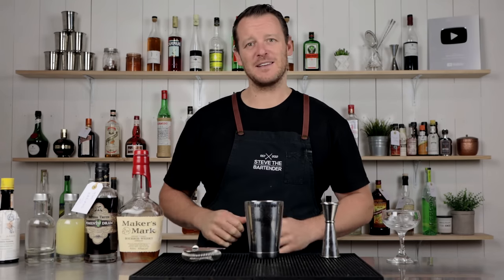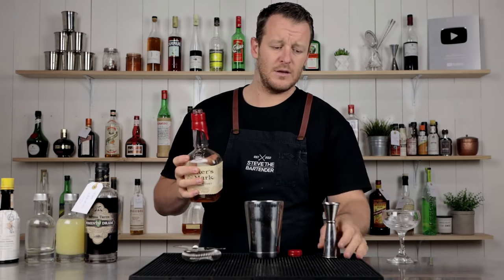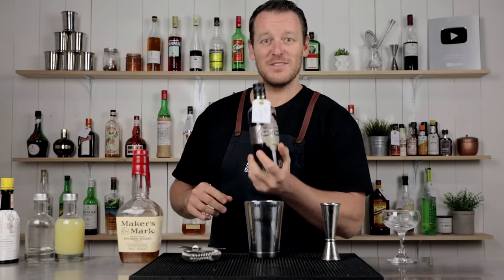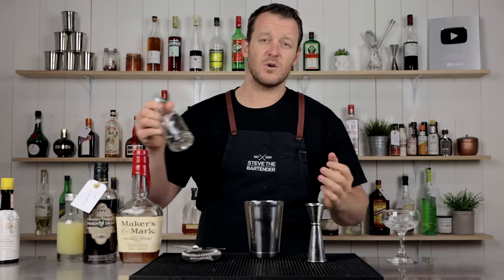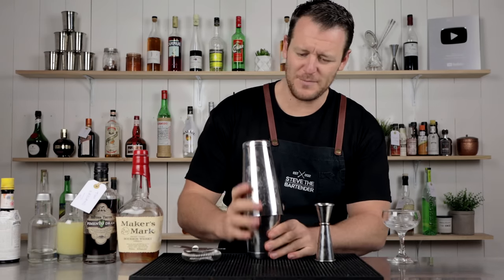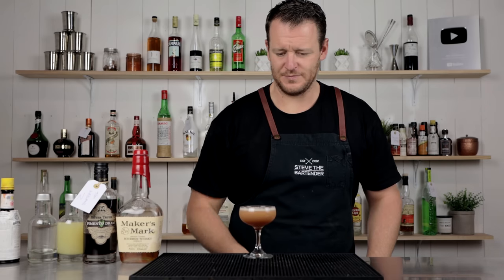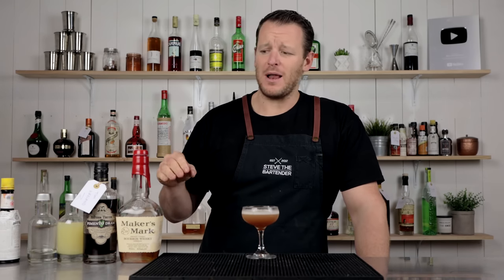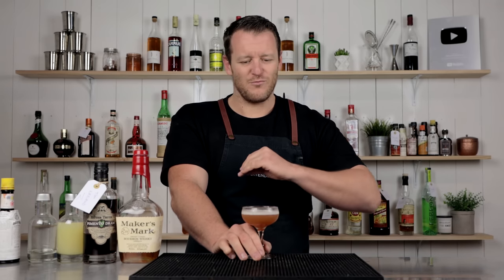LION'S TAIL - an allspice riff on a Whiskey Sour | Fall Cocktails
The Lion's Tail was first published in London in 1937 in the Cafe Royal Cocktail Book. A tiki-esque Whiskey Sour with lime instead of lemon juice. The addition of Allspice Dram brings warming spice notes of cinnamon, nutmeg and clove, creating a winter-friendly Whiskey Sour.

INGREDIENTS
- 60ml Bourbon Whiskey (2 oz)
- 15ml Allspice Dram (0.5 oz)
- 15ml Freh Lime Juice (0.5 oz)
- 7.5ml Simple Syrup (0.25 oz)
- 2 Dashes of Angostura bitters

METHOD
1. Combine all the ingredients into your cocktail shaker
2. Shake with ice
3. Strain into a chilled coupe

Bonus Points - Chillhop Essentials - Summer 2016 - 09 Hammock Days